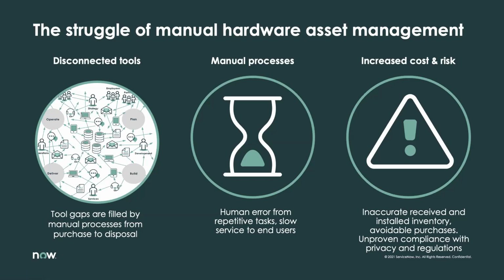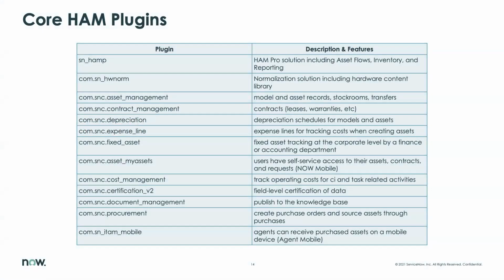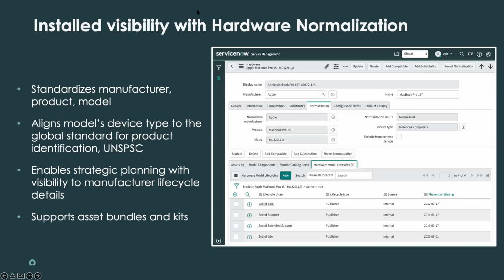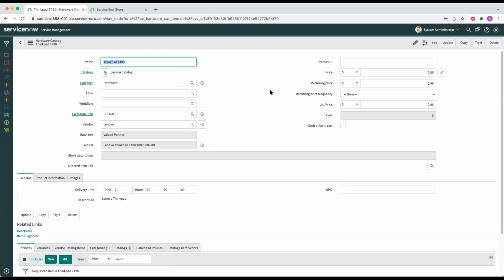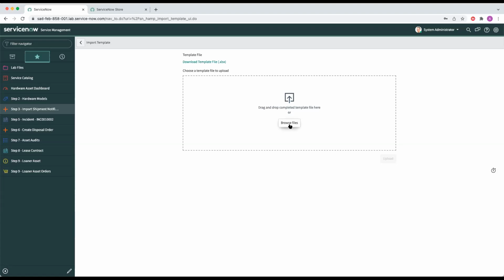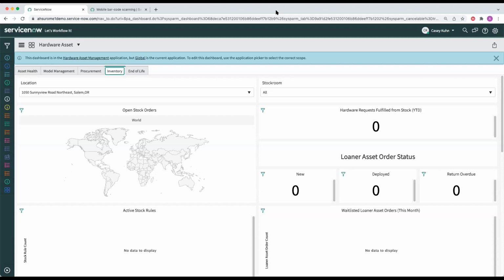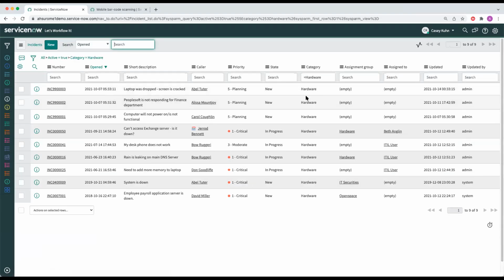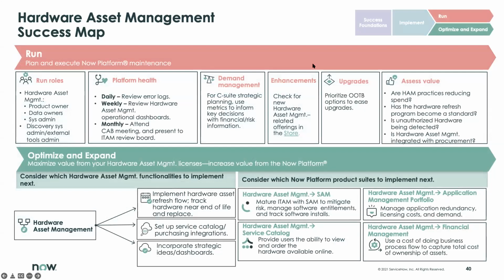How To - Hardware Asset Management (HAM)